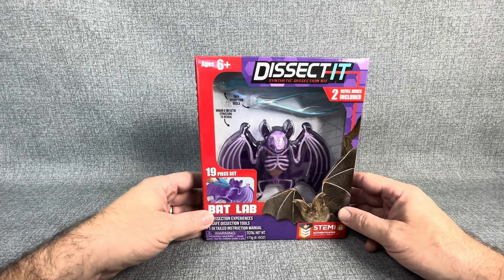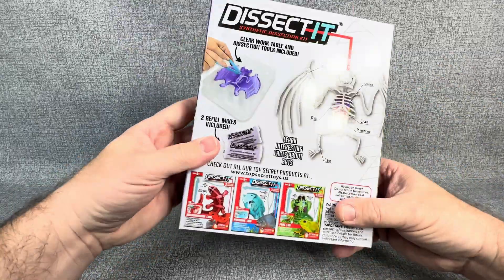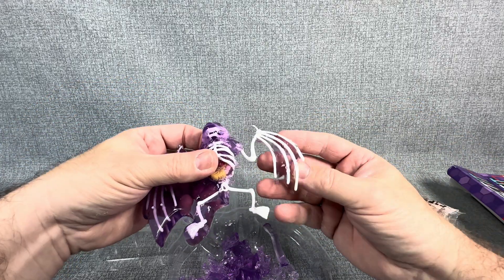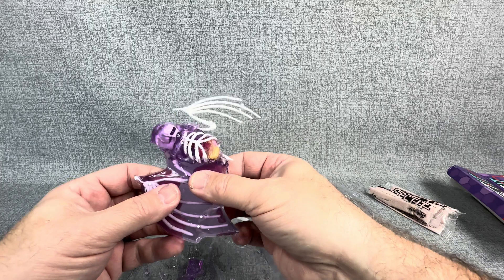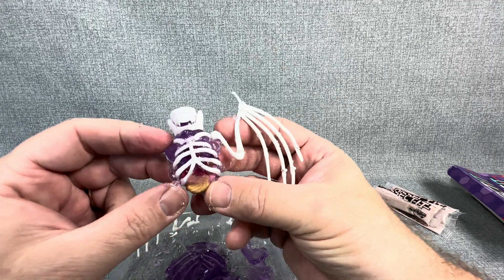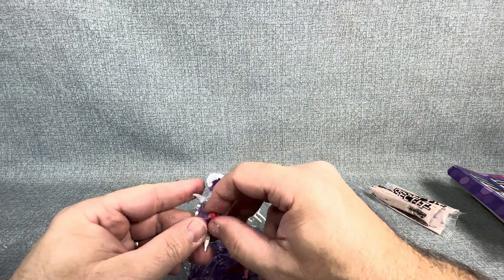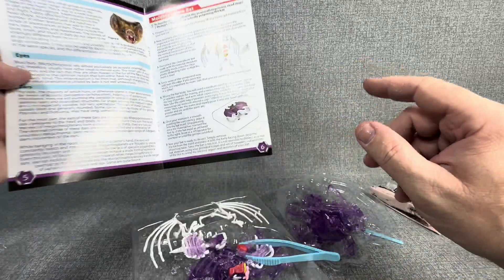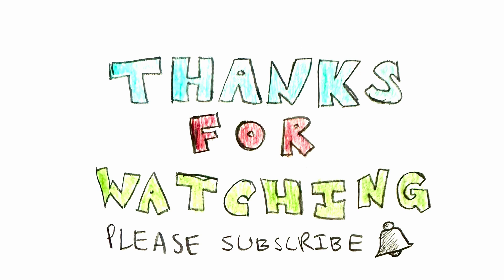DISSECT IT BAT LAB OPENING AND REVIEW!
Today I check out the DISSECT IT BAT LAB kit to give you a nice look at a great gift idea for that young scientist in your family.